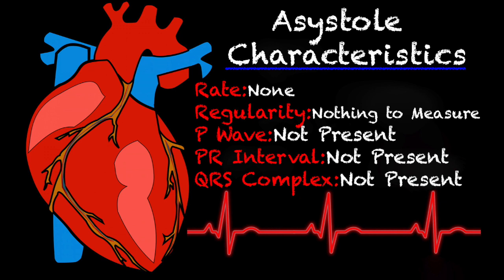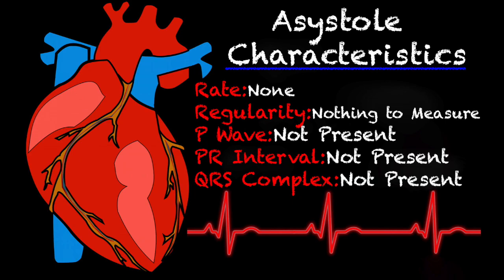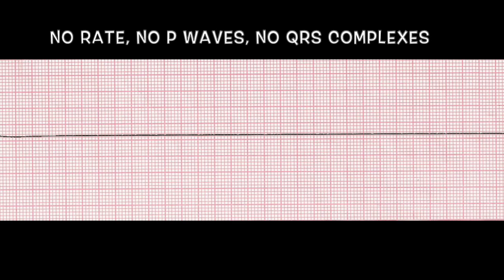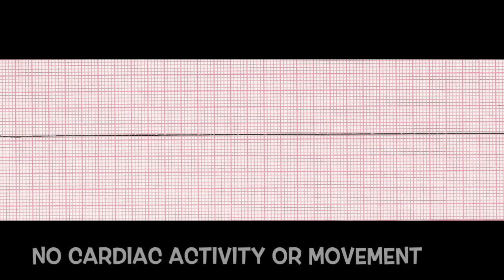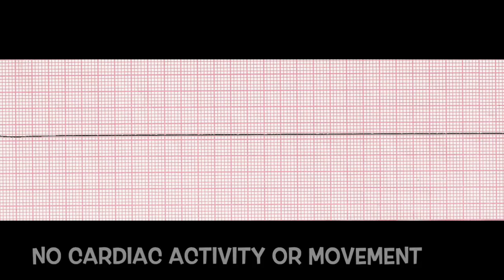EMS Cardiology || Tachy Tuesday: Asystole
Need a little help learning your cardiac rhythms? Tune in to learn the basics of Asystole.

We hit 2326 subscribers this week, so thank you for all your support!

Instagram.com/lightssirensaction